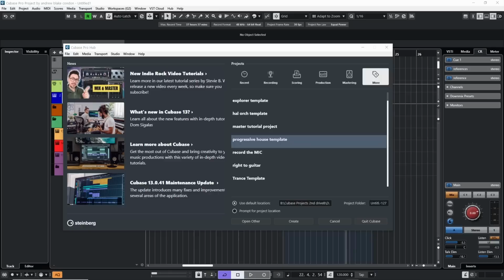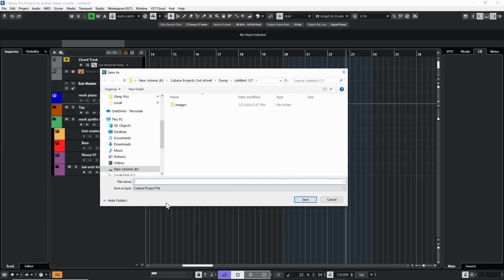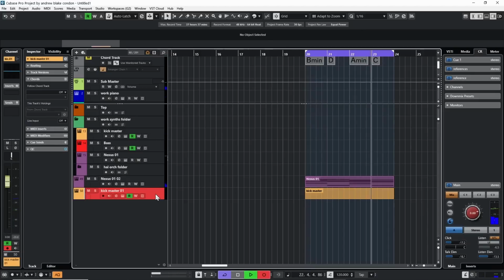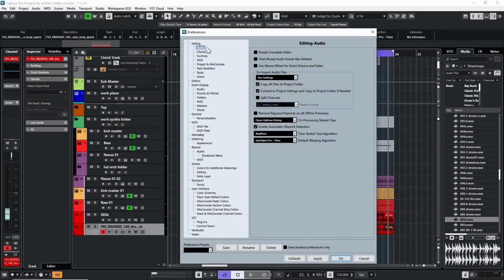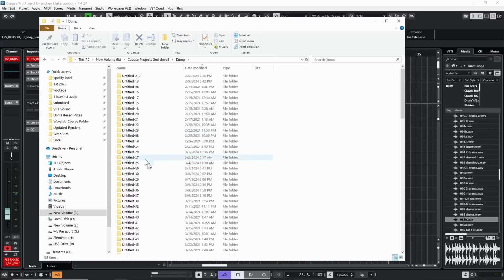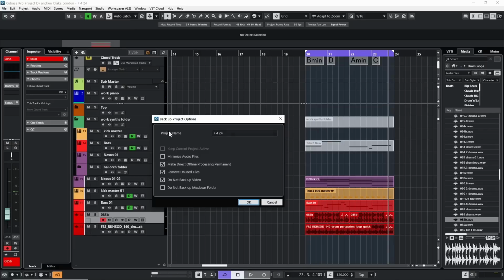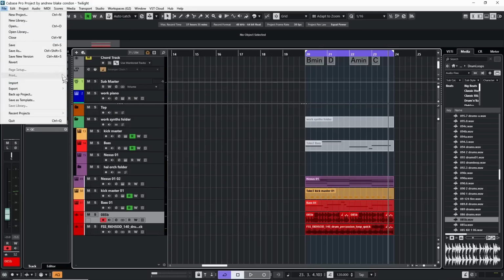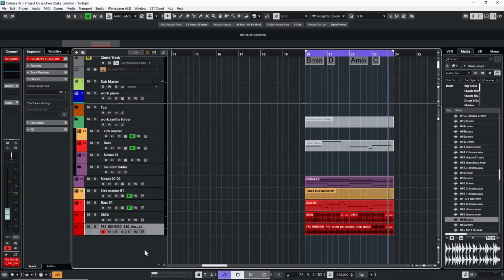My File Folder Creation to Backup Process in Cubase 13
Stop Wasting Time ! It will save you hours of referencing, frustration and time when you are trying to learn and master Cubase, Wavelab and other music software
Constantly Updated ….